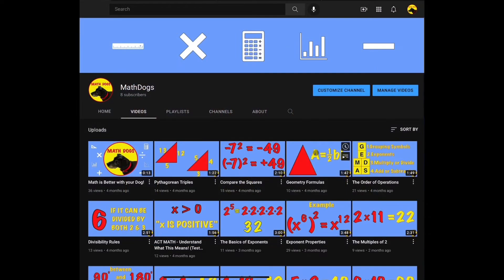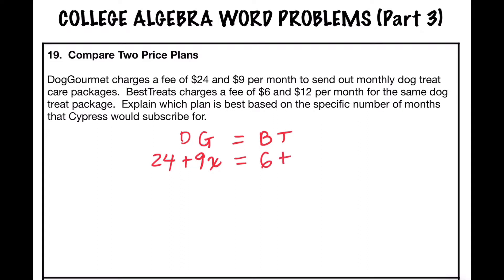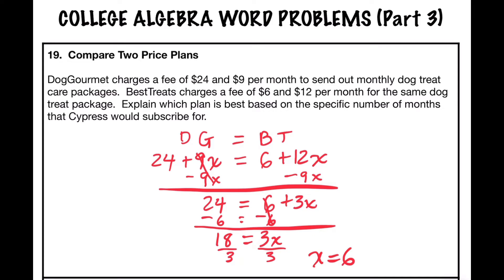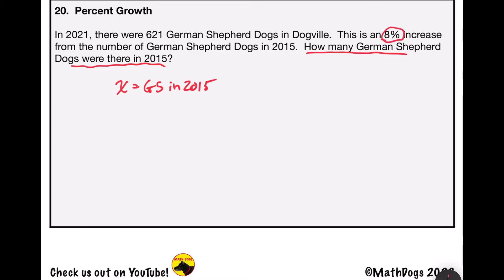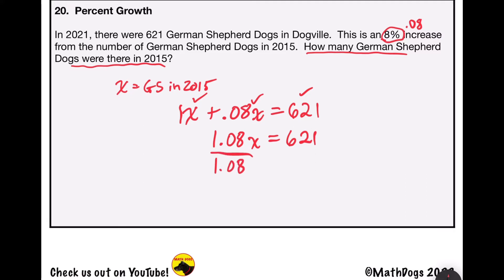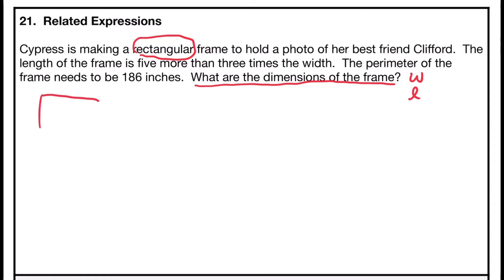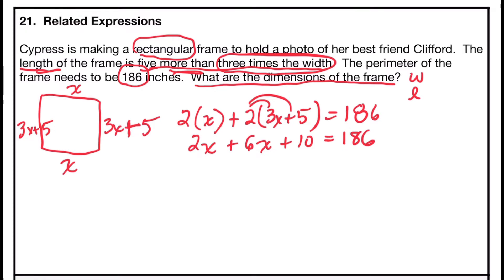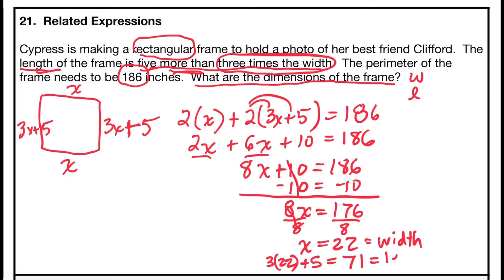COLLEGE ALGEBRA WORD PROBLEMS (Part 3)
College math word problems with solutions and answers.  Math college placement test practice or adult education course.  Also can help Algebra 1 and Algebra 2 high school math course or review depending on level.  Examples and practice worked out step by step with answers to show how to solve.  Review for an applied math test or course.  This tutorial video shows strategies to solve common word problems in math classes.  Great for university, college, and community college as well as high school work.  May help with college placement test or entrance exam.  Review for Math test prep or bell ringers for teachers.  Learn Math.  Help Dogs.

PART 3 PROBLEMS:
19. Compare Two Price Plans
20. Percent Growth
21. Related Expressions
22. Related Expressions
23. Sales over Time
24. Linear Relationships